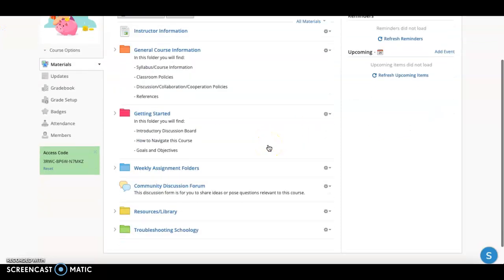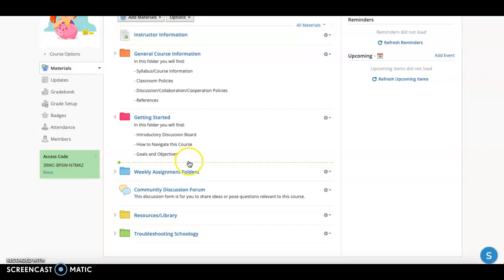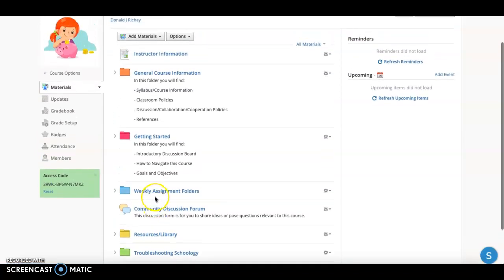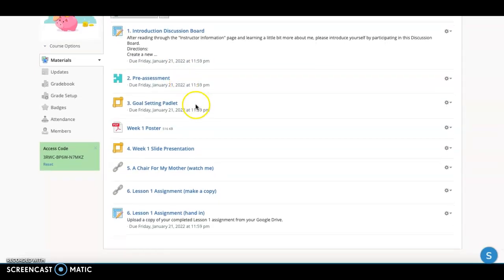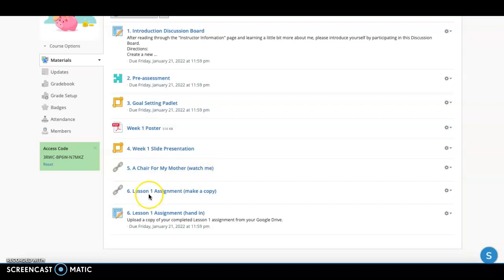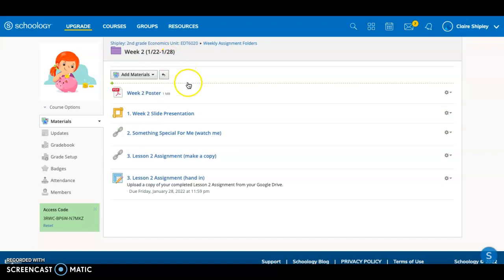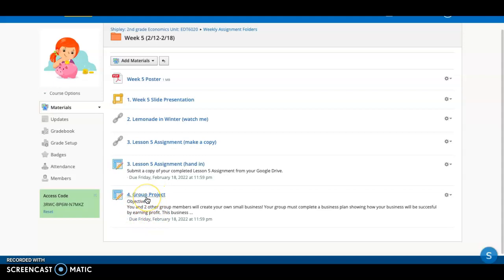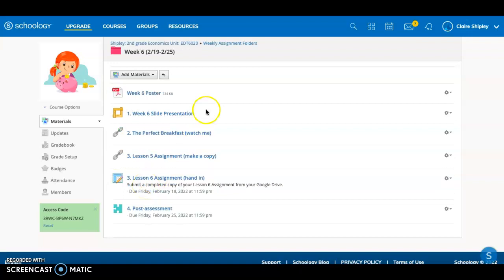EDT6020: Online Course